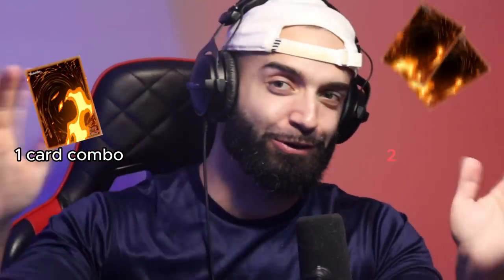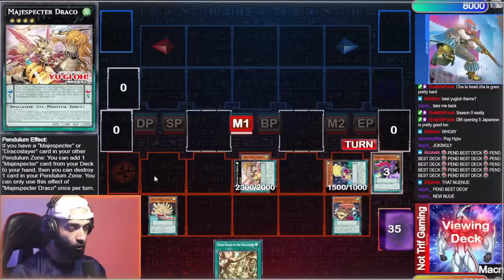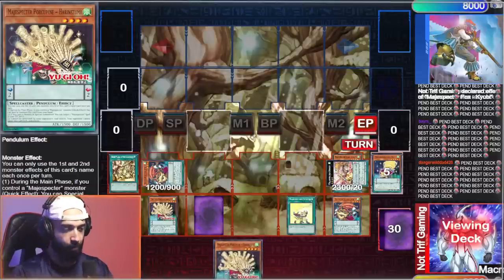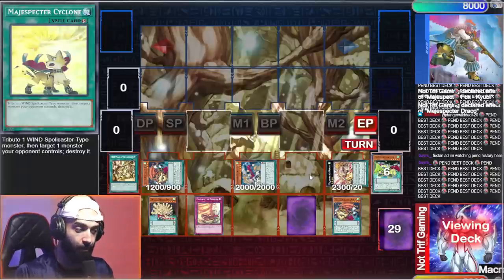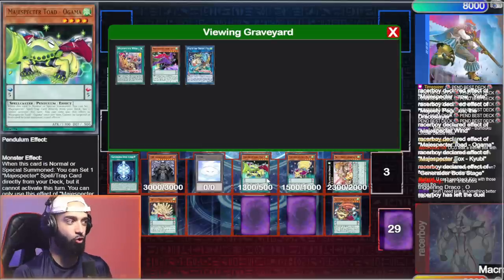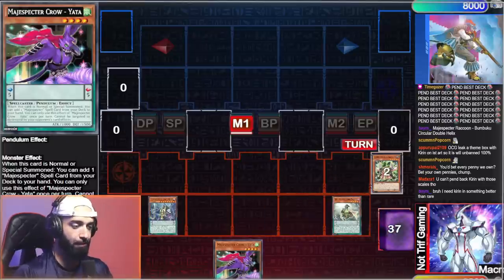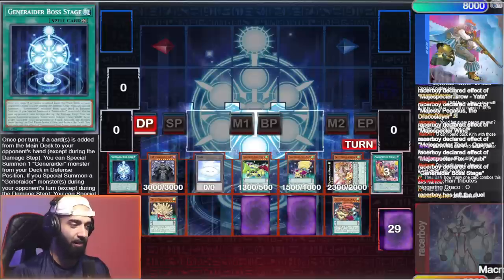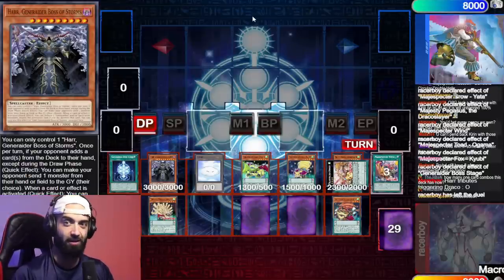BEST NEW MAJESPECTER COMBOS. ALL THE COMBOS YOU NEED TO KNOW. 1 CARD UNBREAKABLE BOARDS. [YUGIOH]